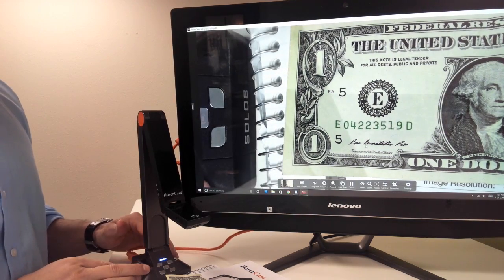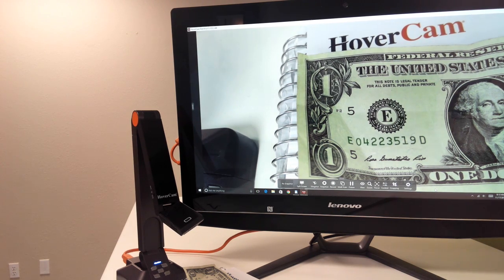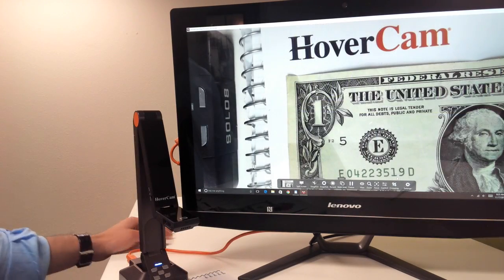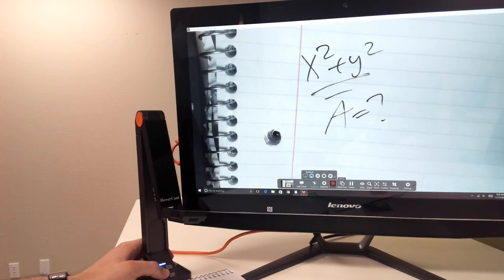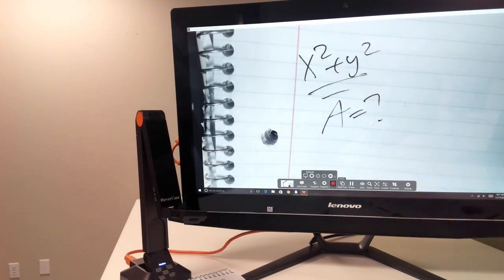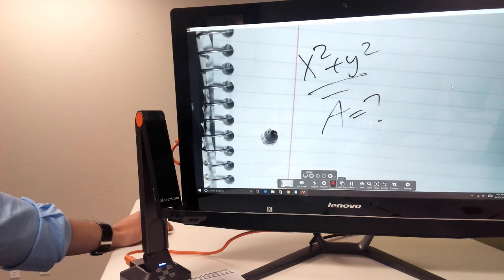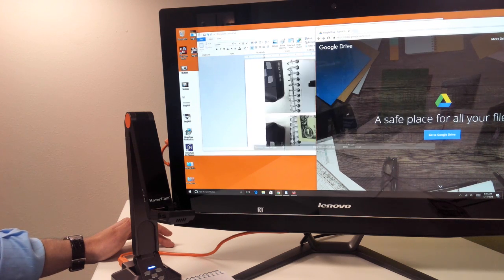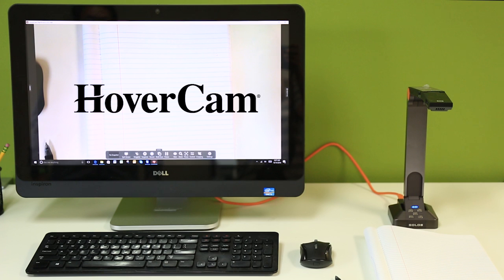Solo 8 and Flex 10 Software Demonstration Video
This video demonstrates key, unique features of the HoverCam Solo 8 document camera and our Flex 10 software, including its video recording capability, sling-shot, drag-n-drop, archive manager and ASR Adaptive Sensor Resolution zooming without degradation.  A Solo 8 was used to record the video.  Solo 8 PLUS does all this, and allows "slow motion" & time-lapse video recording and is upgraded with 4K resolution.